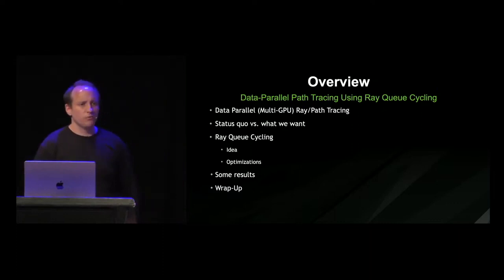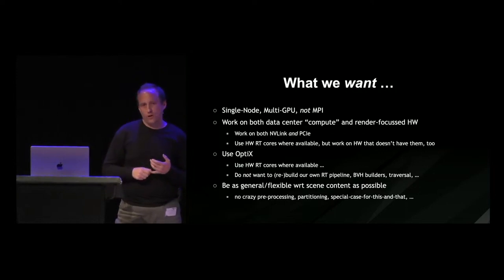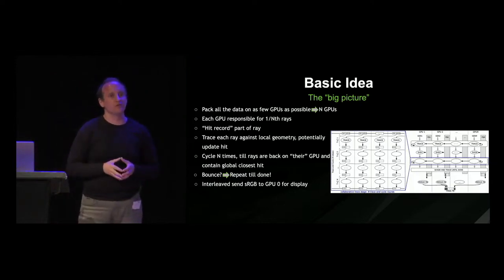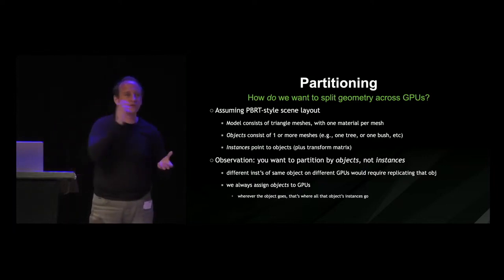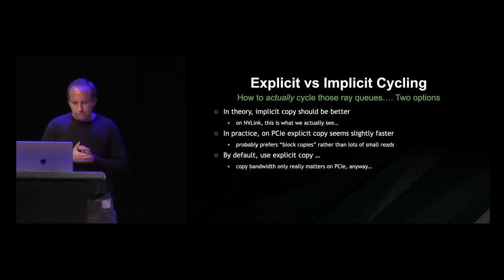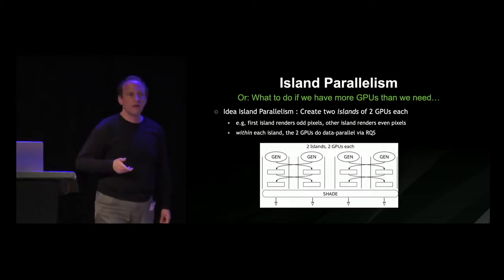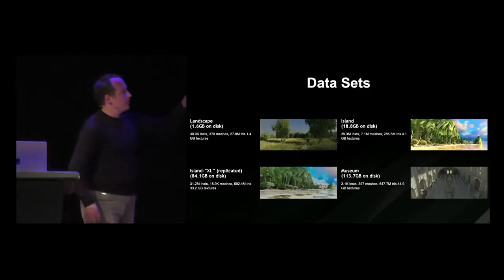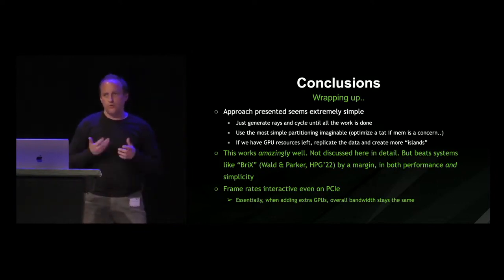Data Parallel Multi GPU Path Tracing using Ray Queue Cycling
Ingo Wald, Milan Jaros, Stefan Zellmann
Paper Session: Distributed & Cloud-Based Rendering - HPG 2023 - Day 2